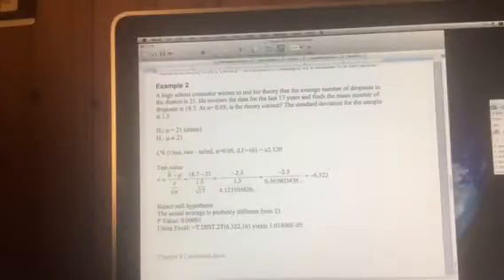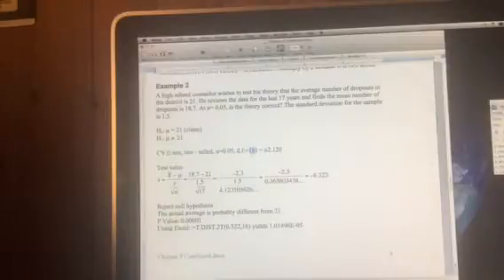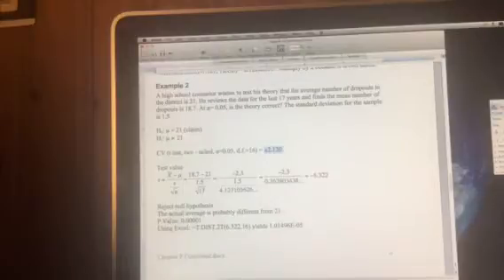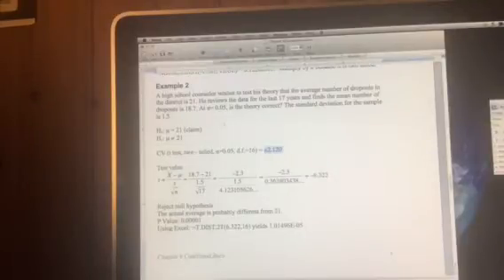Hypothesis Testing - Unknown Std Dev and small sample